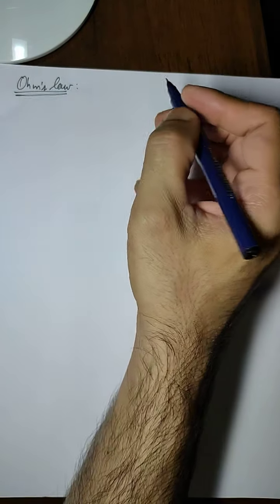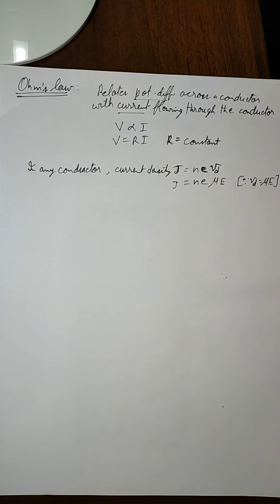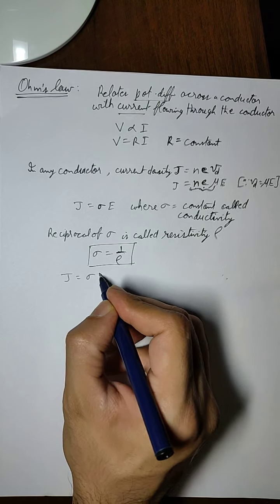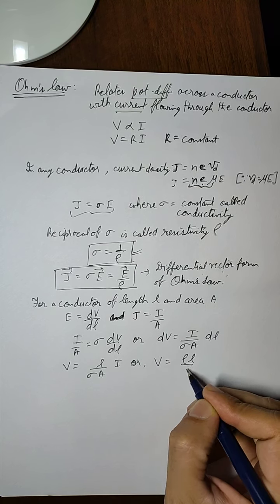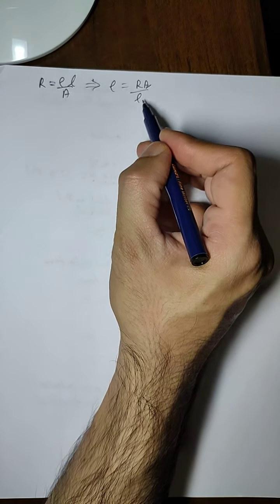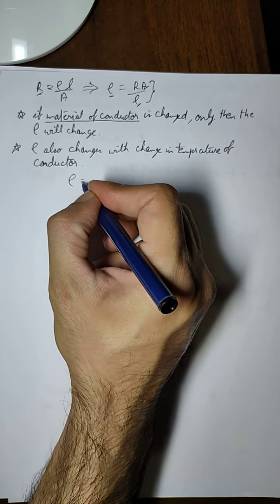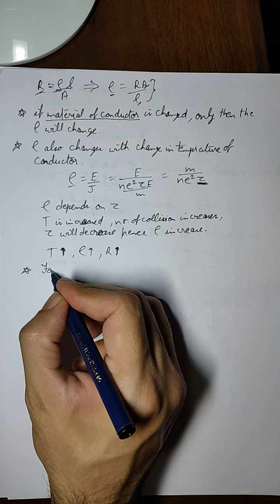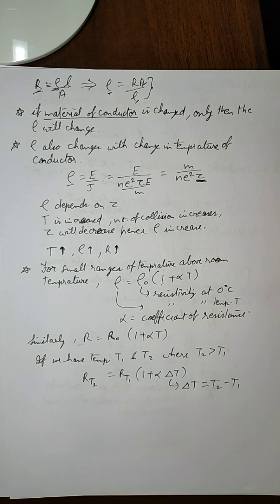Ohm's Law / Concept Video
Ohm's Law / Resistivity of a Conductor